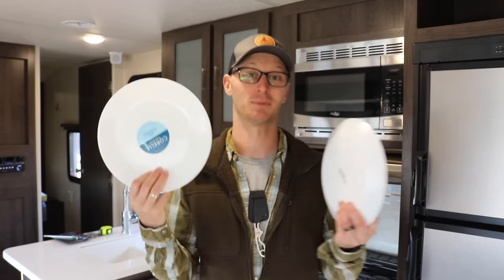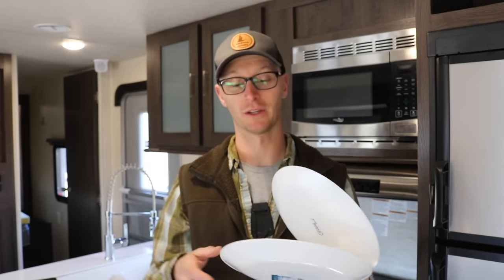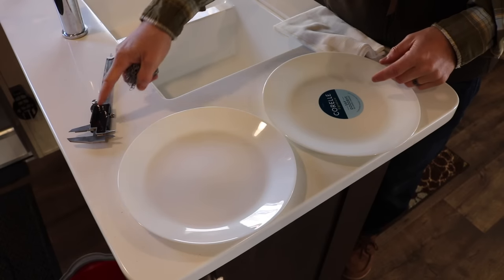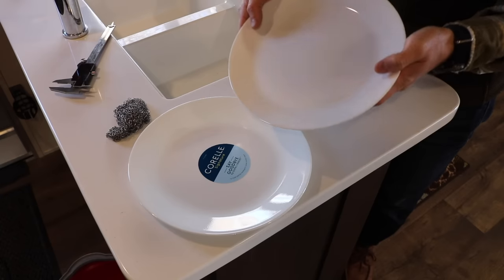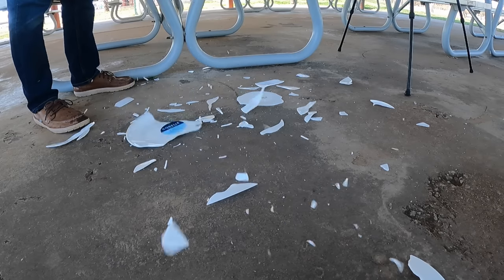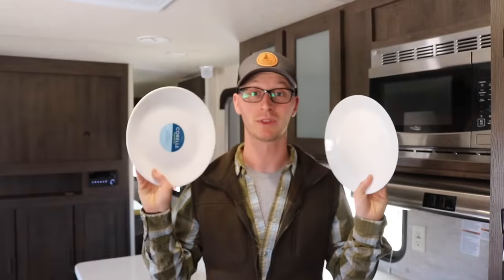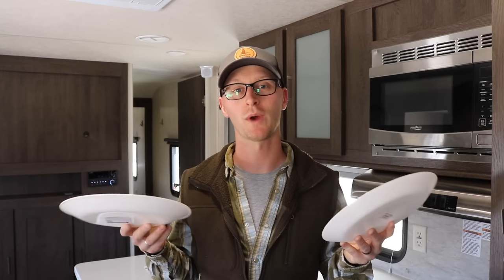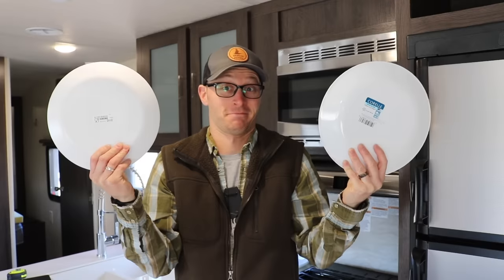Who Makes the Better Plate? Ikea VS Corelle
Corelle or Ikea? Tempered glass plates are a great choice for your durability- but should you spend 4x more for the name brand Corelle dinnerware or are the Ikea Oftast dishes a better value? ↘️↘️Click _*“SHOW MORE”*_ below to open the full video description!

⭐⭐ *Examples of Products Used In This Video* ⭐⭐⠀
🔷 Ikea Oftast Plates
🔷 Corelle Frost White Plates: Amazon
🔷 Corelle Frost White Plates: Walmart

IKEA vs Corelle - Who Makes The Better Plate?